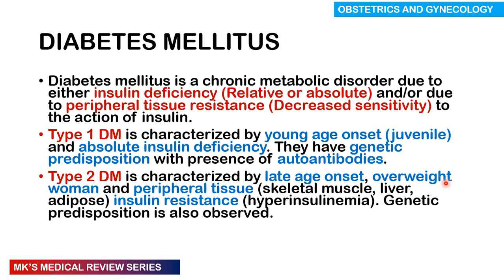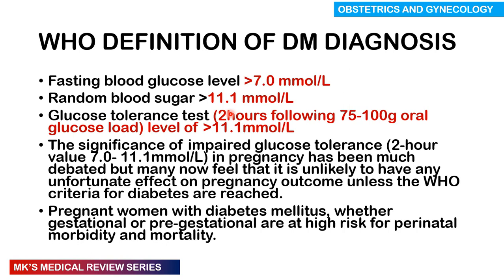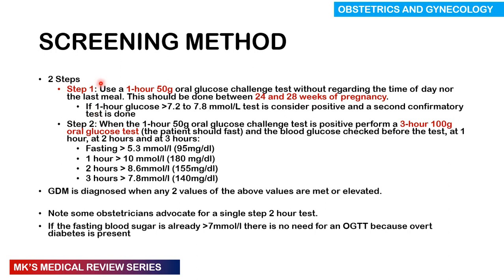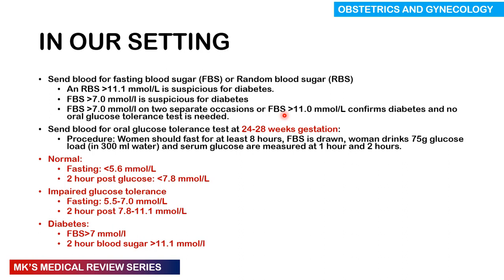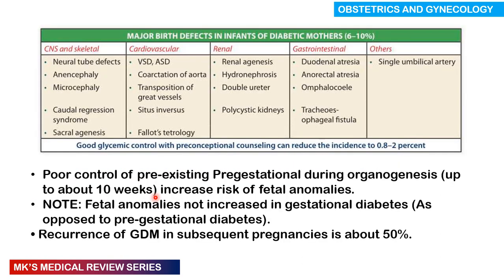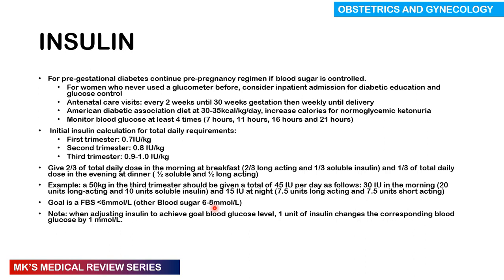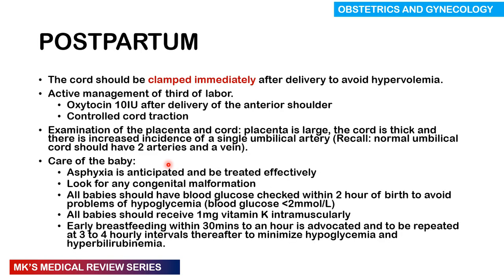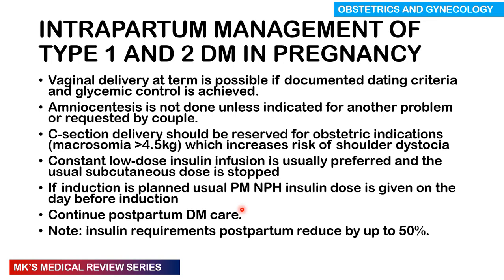Gestational Diabetes mellitus || GDM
Mk's Medical review on Gestational diabetes mellitus